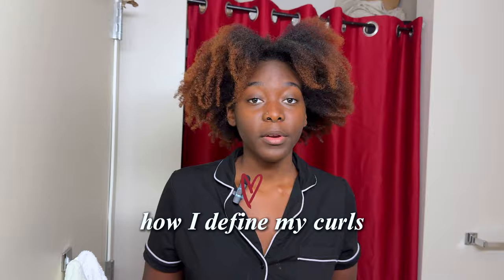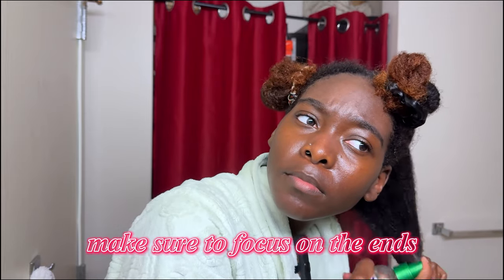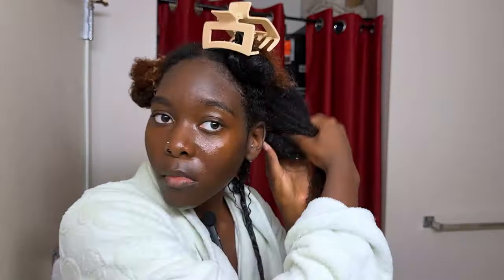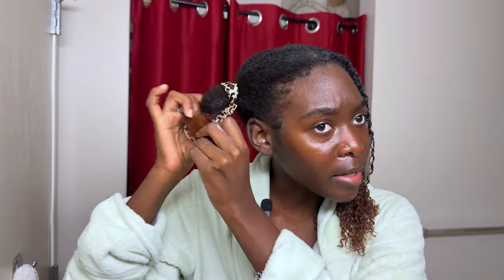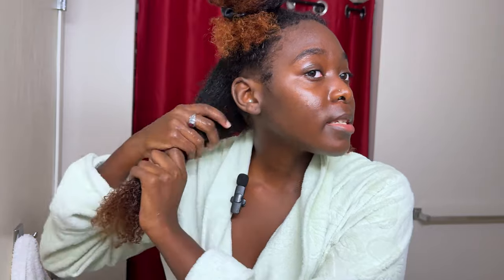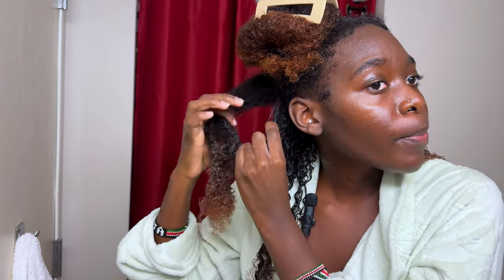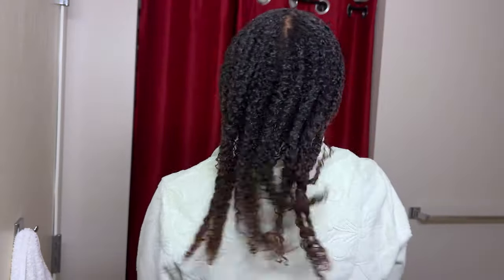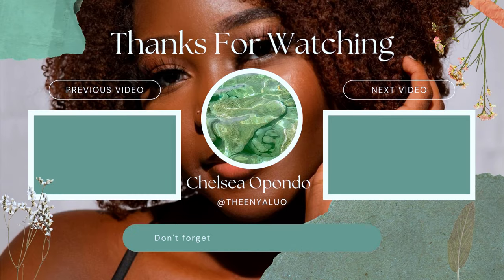DEFINING TYPE 4 NATURAL HAIR W/ PRAYING HANDS METHOD | afro to curls, 4a, 4b, 4c, 3b, 3c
FAQ:
Age: 22 🍓🍫
Education: Senior at the University of Houston 💄
What I do in school: Majoring in Retail and Consumer Science
Camera: iPhone 15 Pro ( when this was filmed)
Nationality: American 🇺🇸
Ethnicity: Kenyan LUO 🇰🇪

Natural hairstyles, washing natural hair, natural hair care for beginners, black women in america, African girl youtube channel, East African, kenyan blogger on YouTube, kenyan vlog, nyaluo

(Prod. By BeatsbyMxrc)